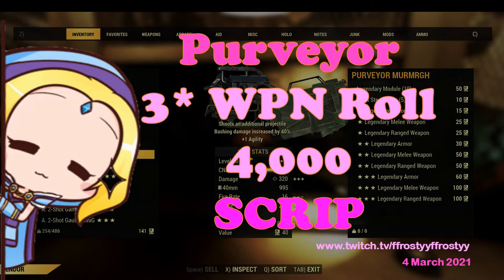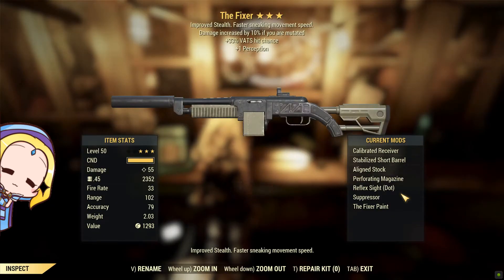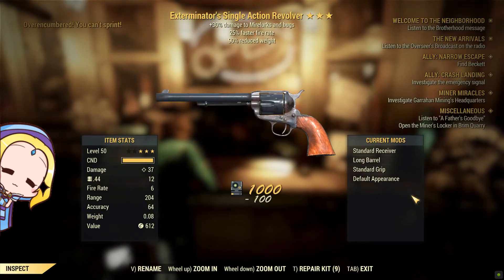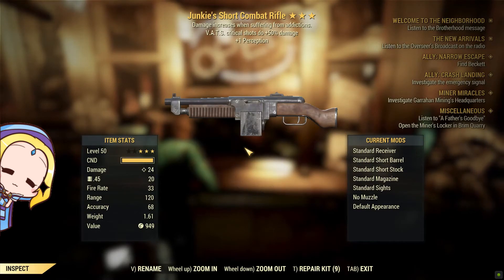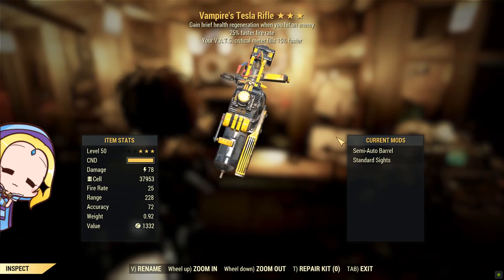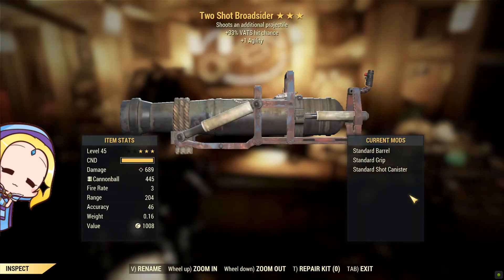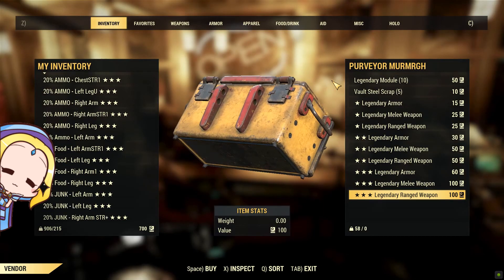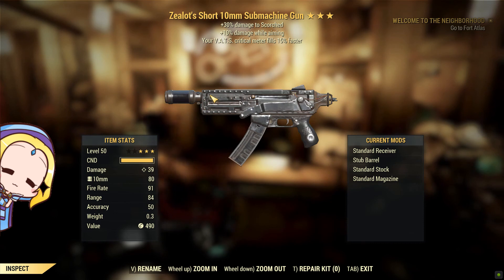Fallout 76: Purveyor – Weekly Purveyor Rolls 4000 Scrip – 3 March 2021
Looking for group
Looking for chat